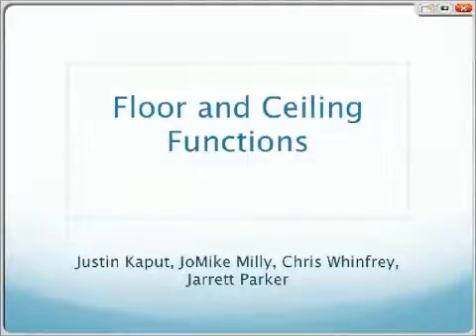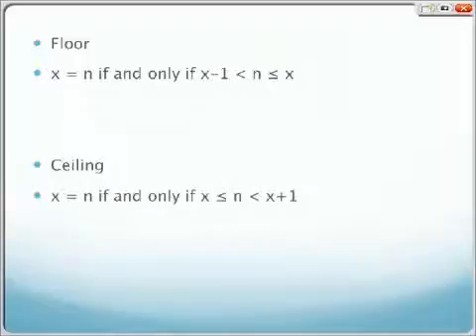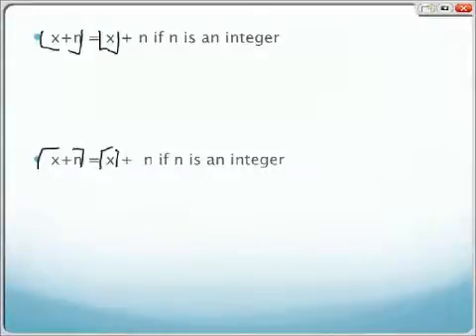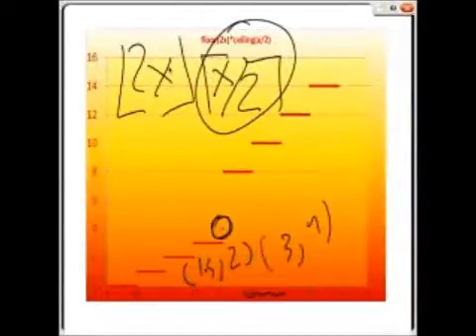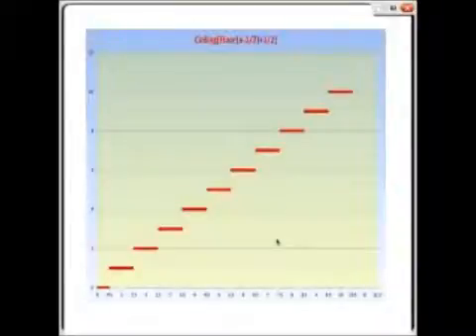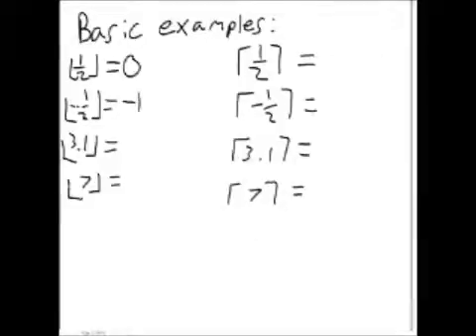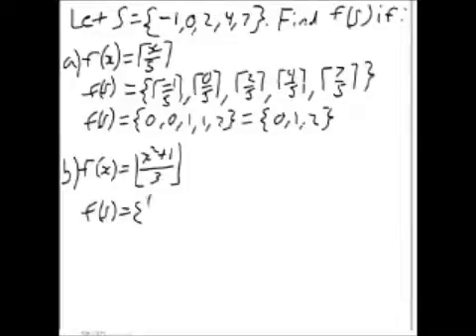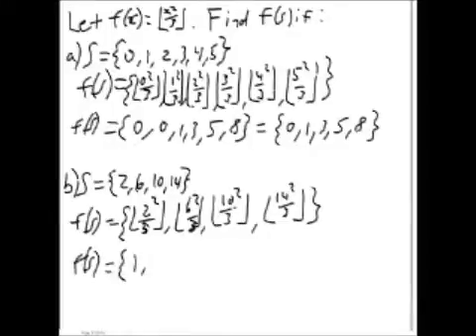A7 Ceiling Floor Functions EECS 203